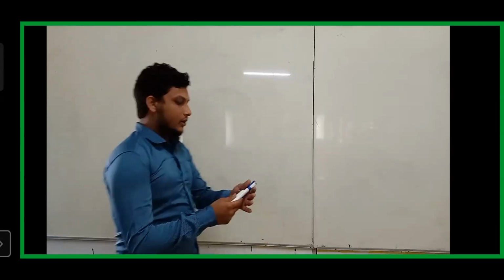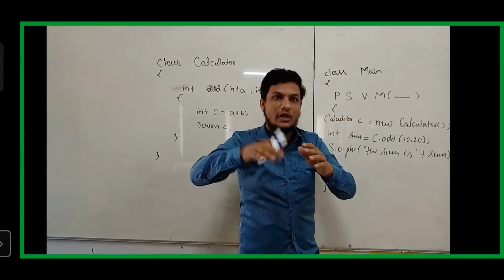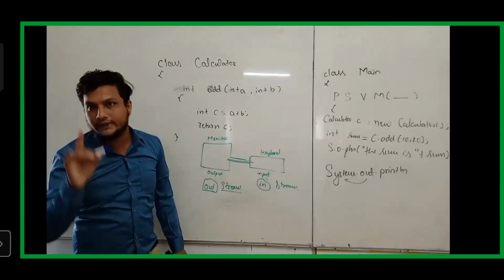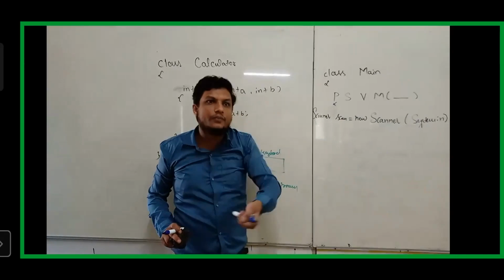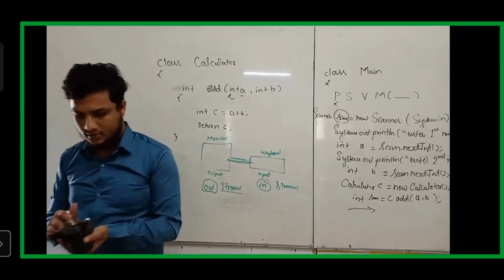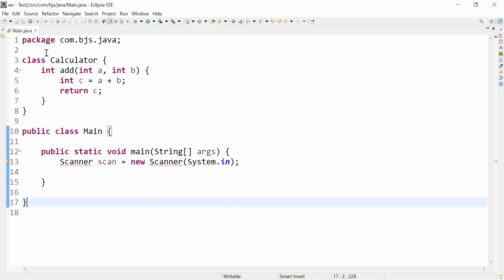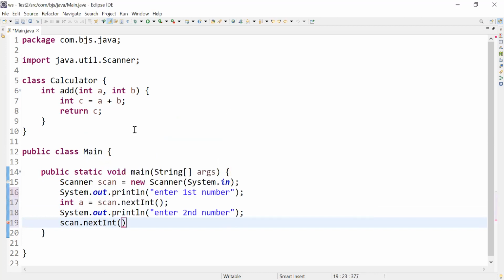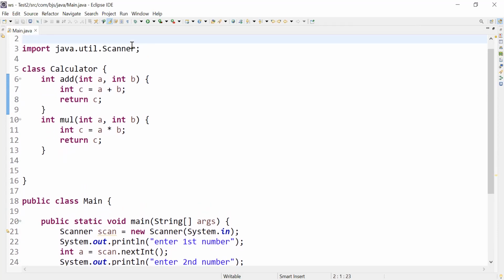CORE JAVA DAY 12